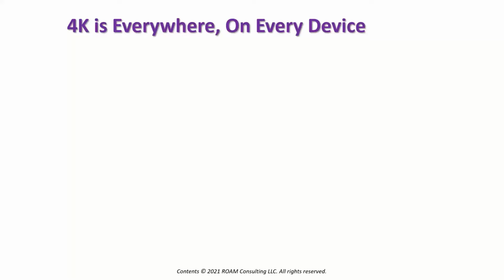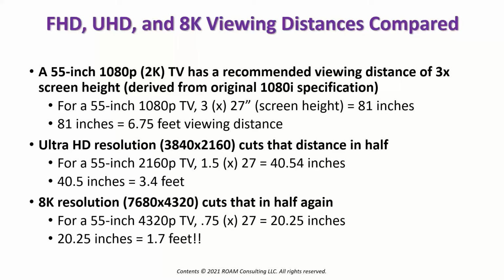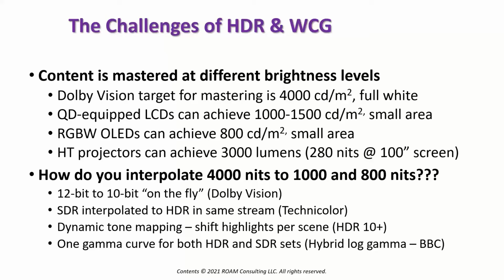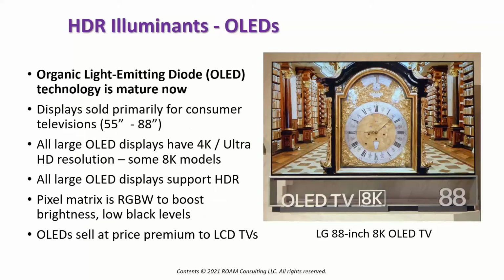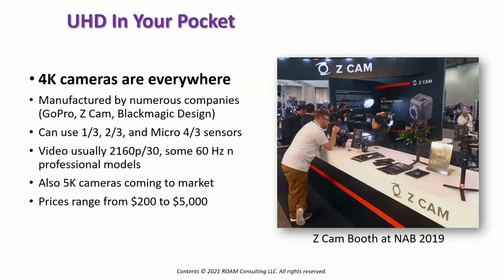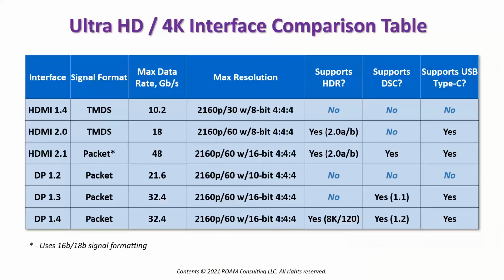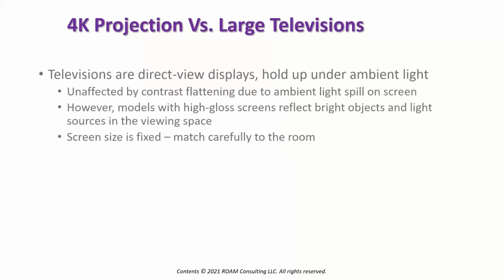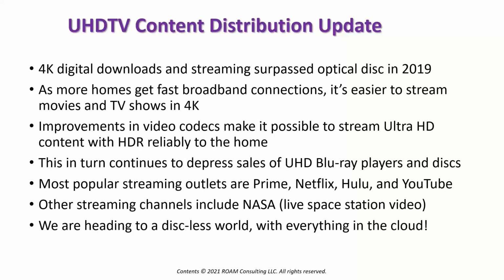BenQ 4K & UHD Display Webinar with Peter Putman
BenQ offers many different 4k projector options. Learn which projector works best for you or your style. Peter Putnam will explain everything you need to know about 4K resolution.